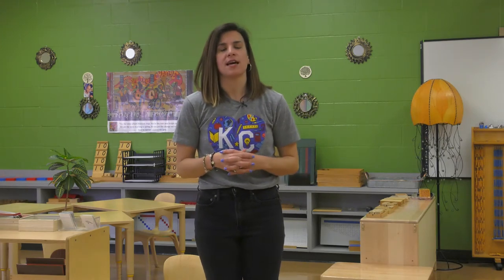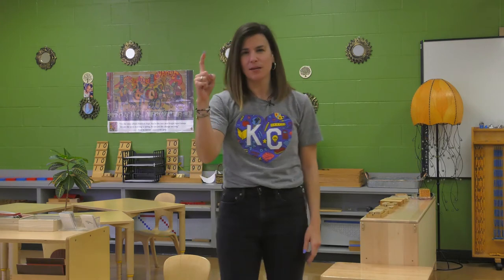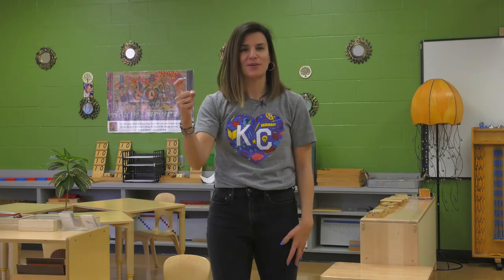Brain Smart Start - Bee Song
We are going to sing a Bee song today.

BUZZ! Goes the bee,
Hour after hour,
From flower to flower.

Making honey so sweet,
Bee makes the honey,
That I love to eat!